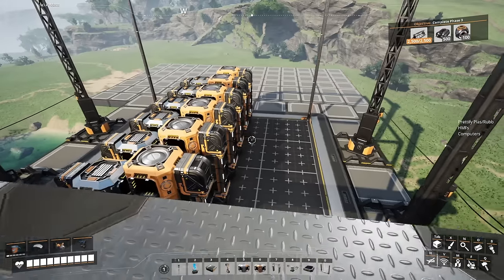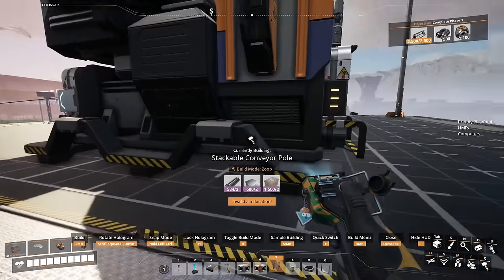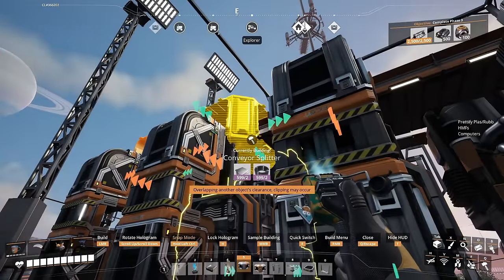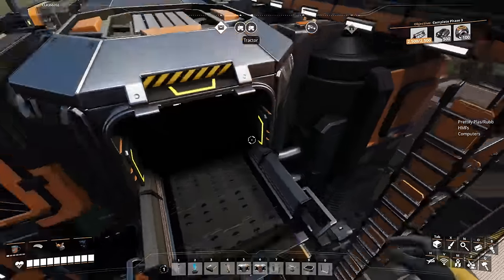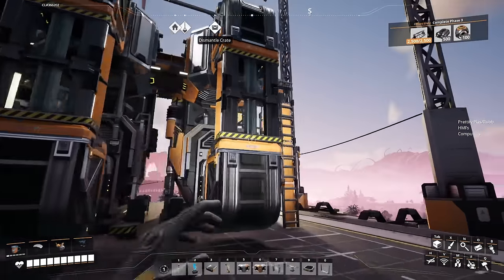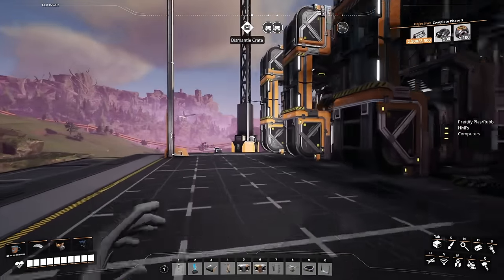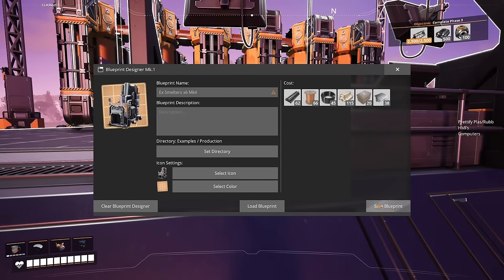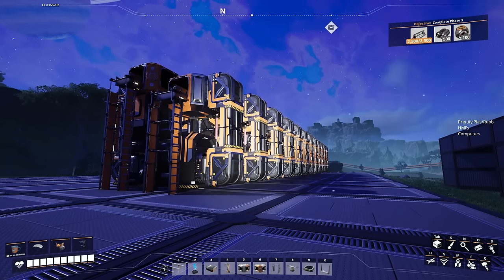Early Game Smelters Blueprint - Compact, Clean, & Tileable - Mk.1 BP - Satisfactory 1.0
0:00 - Intro
0:09 - What does compact/clean/tileable mean?
0:50 - Build it!
8:50 - Save it!
10:00 - Connecting multiples